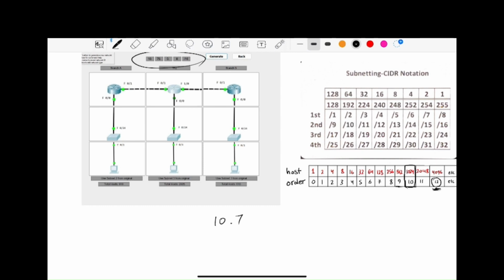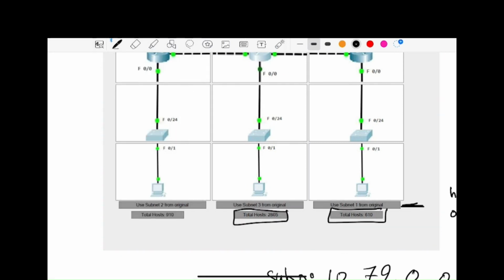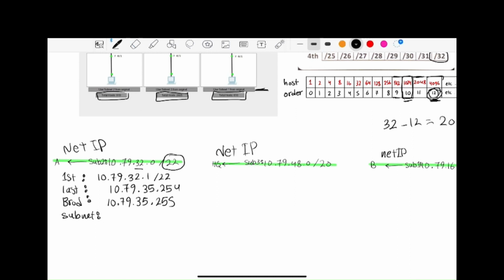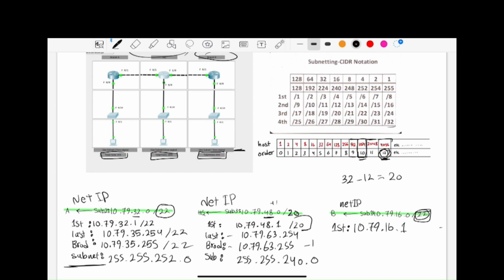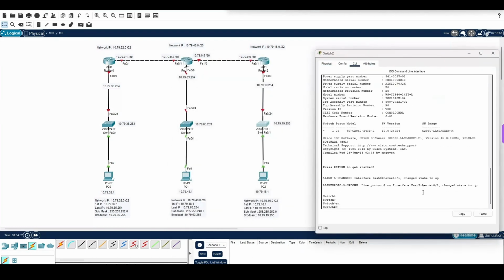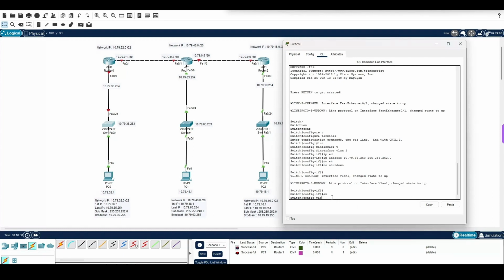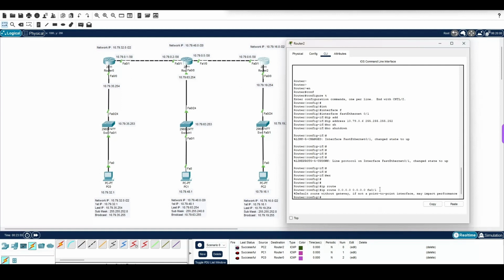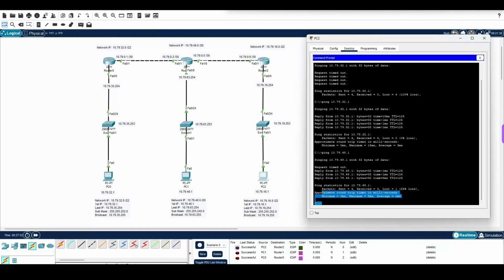Subnetting & Configuring 3 Tier Network